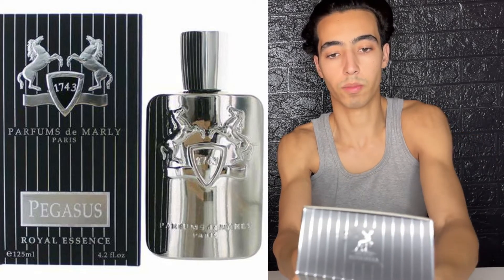Pdm pegasus 15$ clone unboxing and 1st impressions ( perseus alhambra )